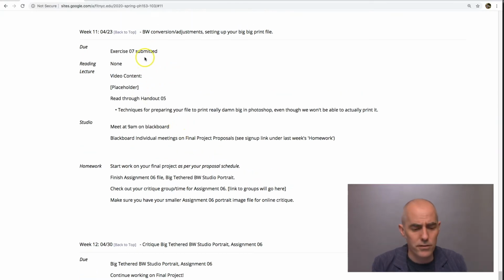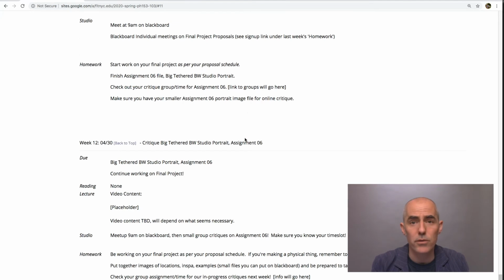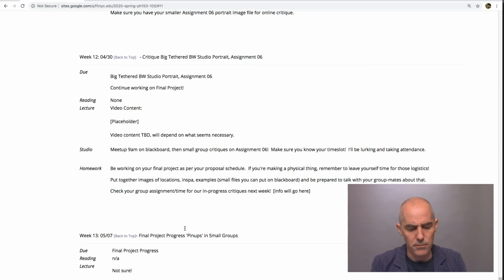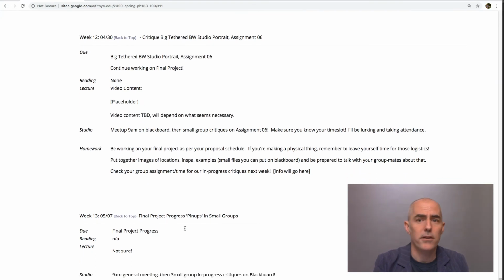PH153 Week 11 Clip 1